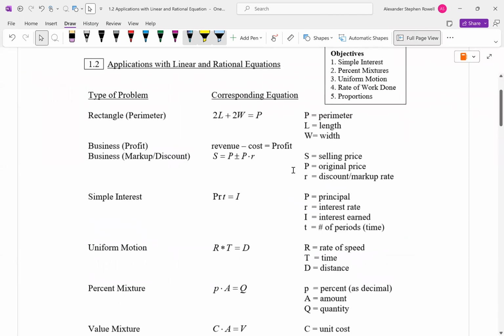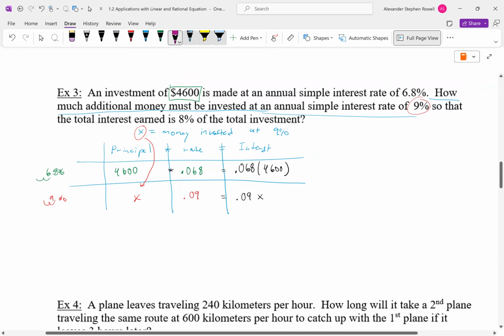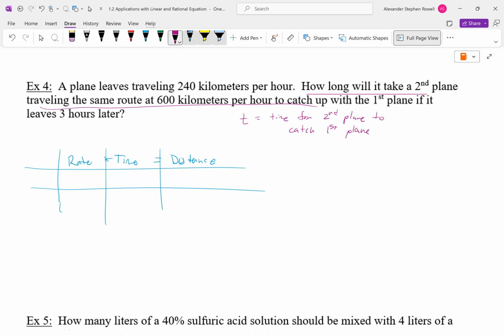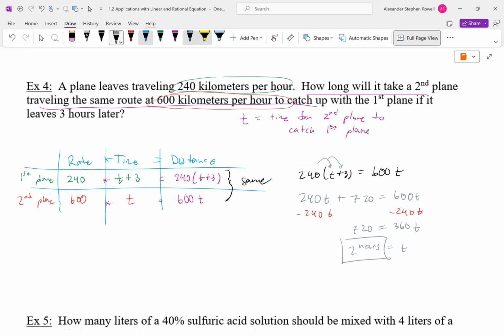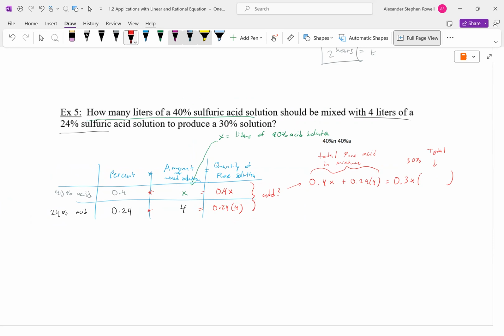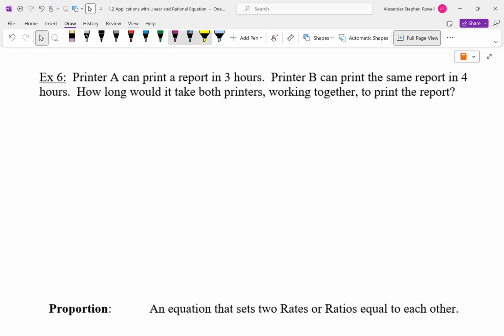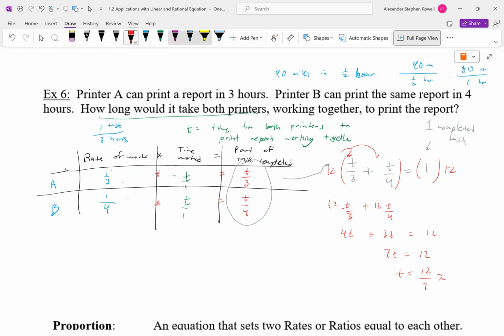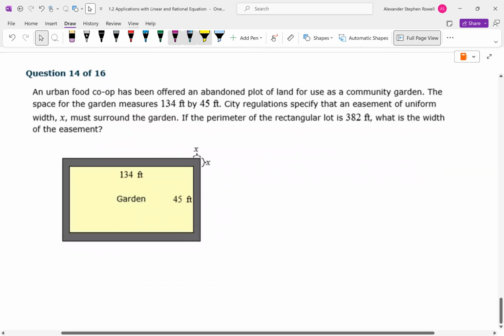1.2 Applications with Linear and Rational Equations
Linear Word Problems
0:00 - Introduction to linear word problems.
0:28 - Discussion about the structure and similarities of various word problems.

Simple Interest Problem
1:19 - Introduction to a word problem about simple interest investments.
2:02 - Identifying the type of problem and understanding its components.
3:07 - Explanation of the formula and setting up the equation.
8:15 - Solving the problem and discussing the result.

Motion Problem
11:14 - Introduction to a word problem involving two planes.
11:57 - Setting up the problem using rates, times, and distances.
17:57 - Solving the problem to determine the time it takes for one plane to catch the other.

Percent Mixture Problem
19:42 - Introduction to a word problem about mixing acid solutions.
20:30 - Setting up the problem using percentages and amounts.
26:55 - Solving the problem to determine the required amount of a solution.

Work Problem
30:00 - Introduction to a word problem involving printers working together.
31:10 - Setting up the problem using rates and times.
38:05 - Solving the problem to determine the combined time for printers to complete a task.

Proportions and Similar Triangles
41:14 - Brief overview of setting up problems using proportions, especially in the context of similar triangles.

Class Wrap-Up
44:37 - Closing remarks and addressing student queries.